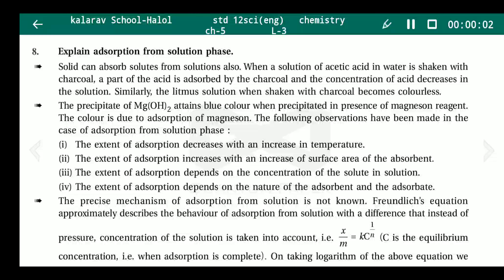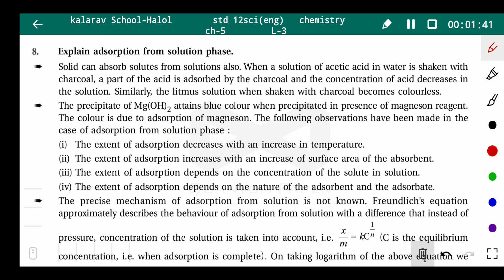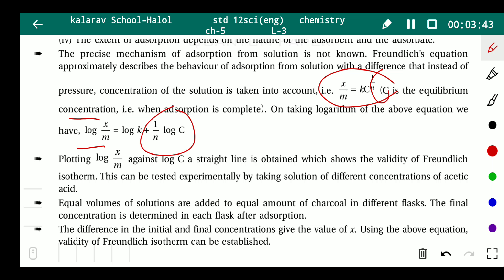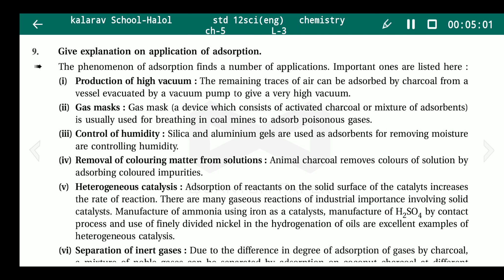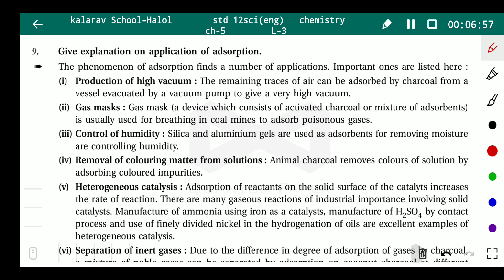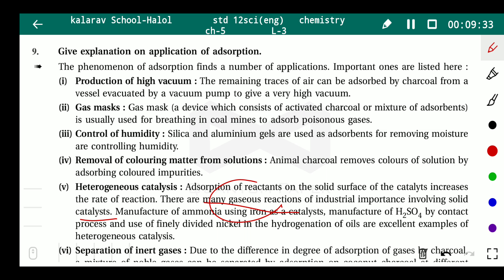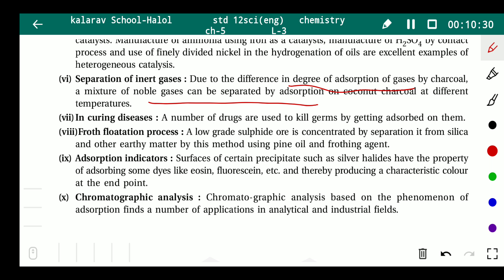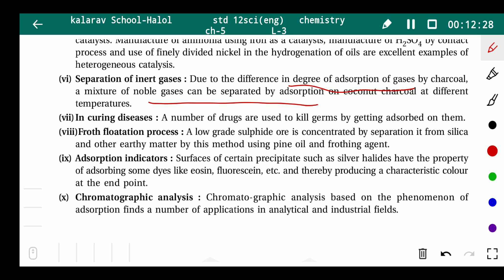12th Sci EM Chem C5L3 Adsorption from sol phase